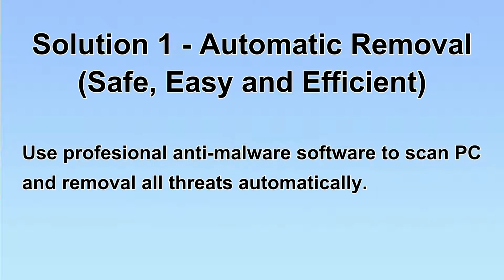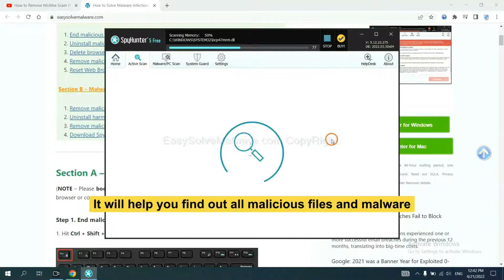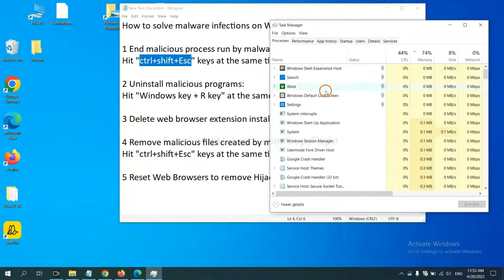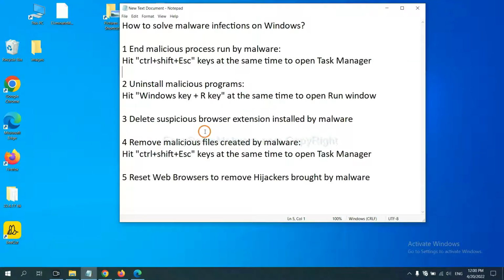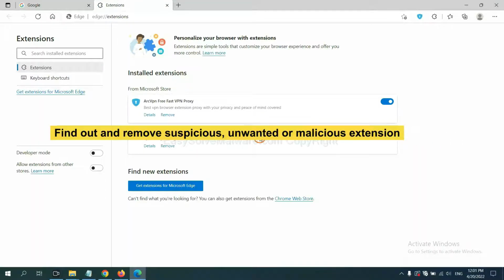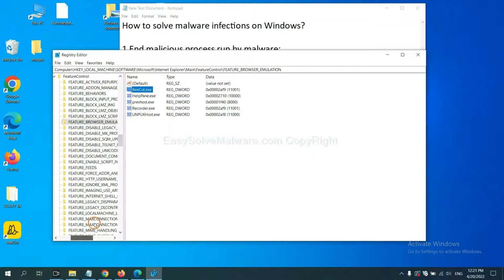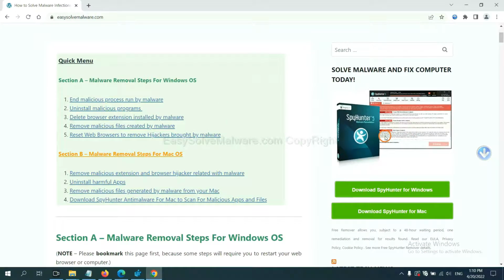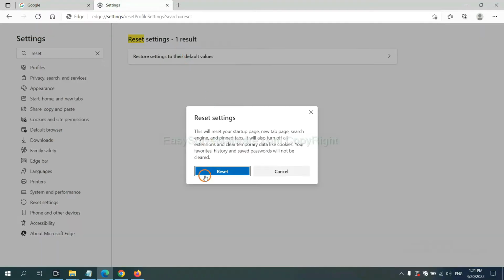Connectionoptimizer extension [Connection optimizer Browser Hijacker] Removal Guide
This video will show you how to remove Connectionoptimizer extension completely. If you need more details about the removal process, please read this guide